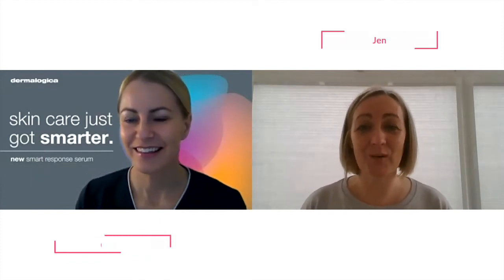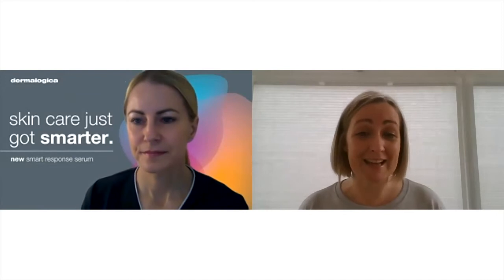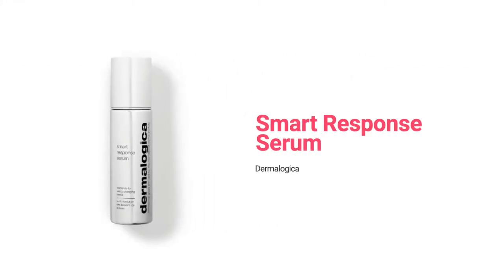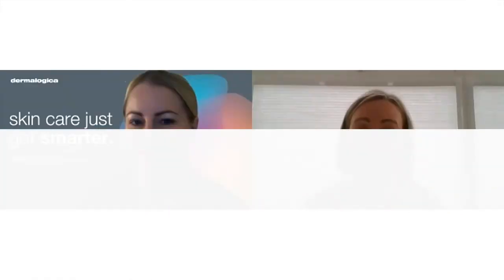A Jersey Beauty guide to Dermalogica serums featuring the brand new Smart Response Serum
With so many serums to choose from, which one should I use?

In this video, Jen from the Jersey Beauty company chats with Victoria from Dermalogica about being smart with our skin health.

Your skin is unique and how your skin responds to the environment around you is very different to how someone else's skin may respond to the world around them.  It’s no surprise that when it comes to skincare, there is no ‘one size fits all’.  In this video, Jen and Victoria look at 4 of the best Dermalogica serums to target 4 of the most common skin concerns; dehydration, redness, premature ageing and hyper pigmentation.

They also look at the really clever brand new Dermalogica Smart Response Serum that works in a different way and can target all 4 of these common skin concerns.

Questions covered in this video:
How do we know if our skin is dehydrated and what Dermalogica serum can we use to rehydrate the skin?
What about redness, why does our skin look red in areas and what serum will soothe and calm the skin?
What serum can help to reduce signs of skin ageing like fine lines and wrinkles?
What causes this and what serum is best for fading age spots and marks on our skin?

What does Smart Response Serum do?
How does it target redness, dehydration, hyper pigmentation and fine lines and wrinkles?
Is there anything SRS doesn’t do?

All the products talked about in this video are linked below and available to buy at Jersey Beauty including the brand new Smart Response Serum.

For redness, dehydration, hyper pigmentation and fine lines and wrinkles - Dermalogica Smart Response Serum: